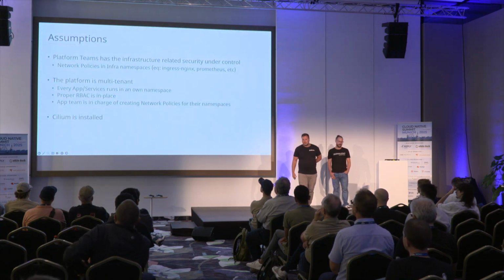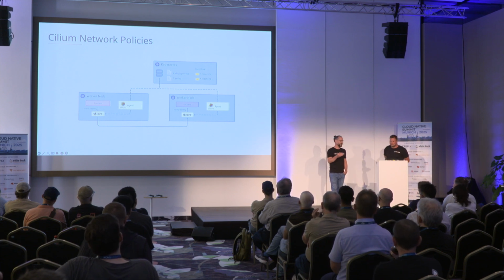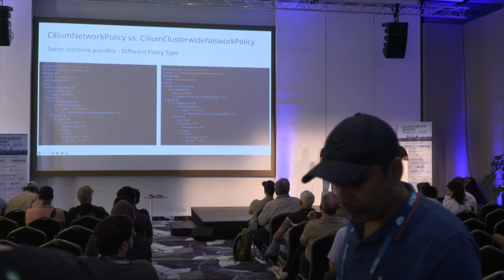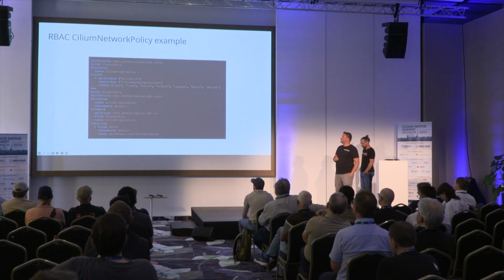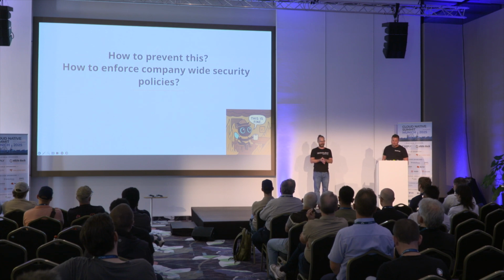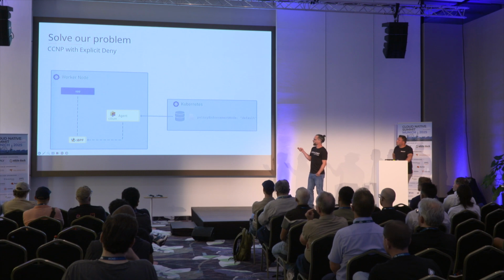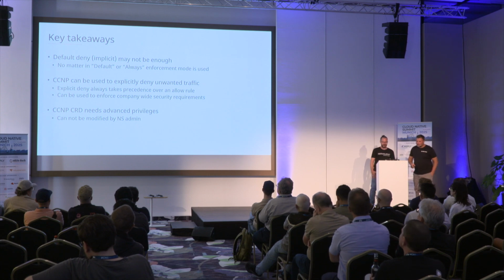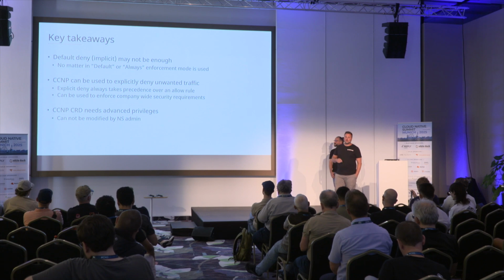Lord of the Rules: The 'You Shall Not Pass!' of Kubernetes Networking - Philip Welz & Christoph Puhl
Cilium Network Policies have long been a crucial tool for securing network traffic within Kubernetes clusters, enabling developers to manage traffic patterns for their applications and external endpoints. However, entrusting developers with this level of control can pose challenges for platform and security teams, especially in enterprises with stringent traffic enforcement policies. Constantly verifying compliance with these rules for every new application deployment is impractical.

This talk will explore the often-overlooked Cilium Clusterwide Network Policies, which empower central teams to establish networking guardrails that developers must adhere to. We will delve into the distinctions between Cilium Network Policies and Cilium Clusterwide Network Policies, highlighting how the latter can enforce enterprise-wide security requirements. Key topics include explicit deny rules versus implicit deny rules, the precedence of explicit deny rules over allow rules, and the operational advantages of combining blacklisting and whitelisting approaches. Additionally, we will examine Kubernetes RBAC concepts to understand the roles involved in network security enforcement. This session aims to provide insights into leveraging Cilium Clusterwide Network Policies to ensure robust and consistent security across Kubernetes environments.

Speaker - Philip Welz & Christoph Puhl
Slides -